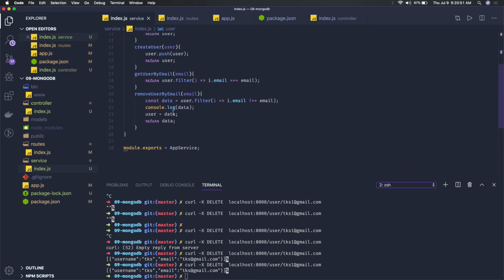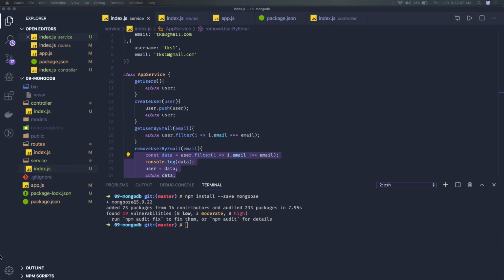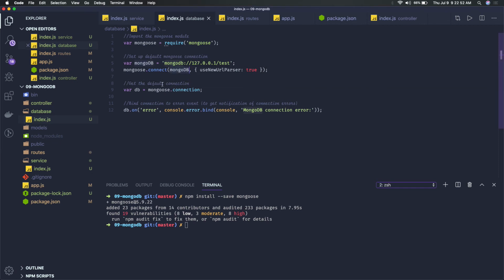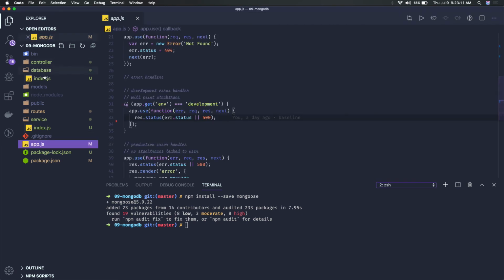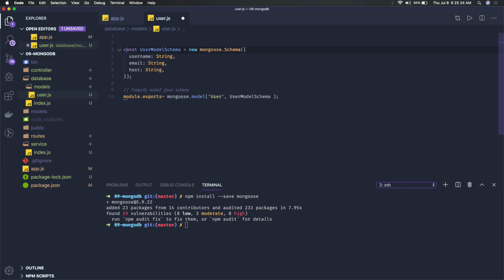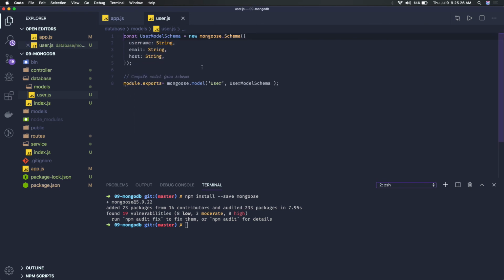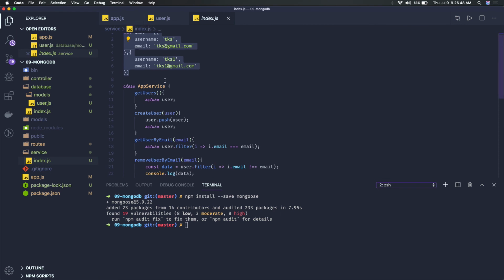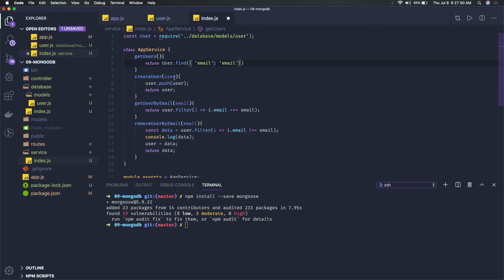Node JS with Express and Mongo DB #21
Welcome to the ultimate Node.js crash course! In this comprehensive YouTube video, we take you from beginner to confident Node.js developer in no time.

Whether you're new to JavaScript or already have some programming experience, this crash course is designed to equip you with the essential knowledge and skills needed to build robust and scalable applications with Node.js.

Here's what you can expect to learn:

🔥 Introduction to Node.js: Understand what Node.js is, its features, and why it has become such a popular choice for server-side development.
🔥 Installing Node.js: Learn how to install Node.js on your machine and set up a development environment.
🔥 Node.js Basics: Explore the fundamentals of Node.js, including modules, file system operations, and working with the command line.
🔥 Asynchronous Programming: Dive into the asynchronous nature of Node.js and master concepts like callbacks, promises, and async/await.
🔥 Building a Web Server: Discover how to create a basic web server using Node.js and handle HTTP requests and responses.
🔥 Express.js Framework: Integrate Express.js, a popular Node.js framework, to simplify routing, middleware, and request handling.
🔥 Working with Databases: Learn how to connect to databases like MongoDB or MySQL using Node.js and perform CRUD operations.
🔥 Authentication and Security: Implement user authentication and security measures in your Node.js applications.
🔥 Error Handling and Debugging: Explore techniques for handling errors and debugging Node.js applications effectively.
🔥 Deployment and Production Readiness: Understand best practices for deploying your Node.js applications to production environments.
🔥 Throughout this crash course, we provide clear explanations, practical examples, and hands-on exercises to reinforce your learning. By 🔥 the end of the video, you'll have a solid foundation in Node.js and be ready to tackle real-world projects with confidence.

Whether you're a web developer, an aspiring full-stack engineer, or simply curious about Node.js, this crash course is your gateway to mastering one of the most powerful JavaScript runtime environments.

Join us on this exciting journey into the world of Node.js, and unlock endless possibilities for building fast, scalable, and dynamic applications. Let's get started!